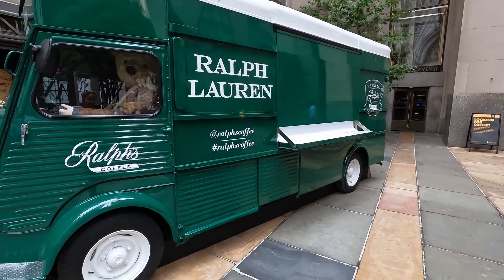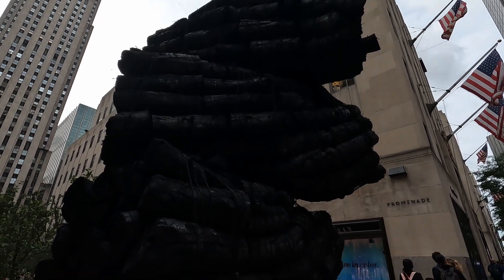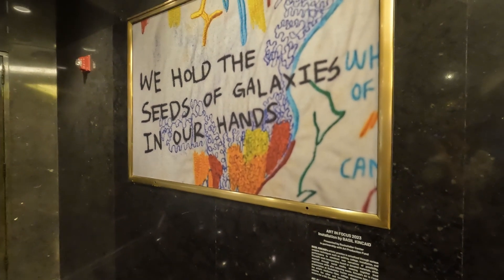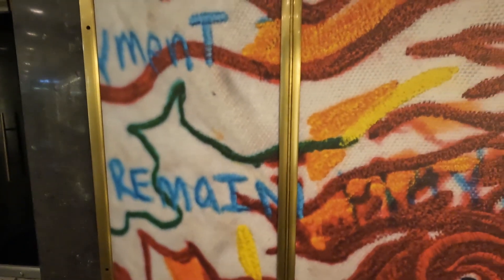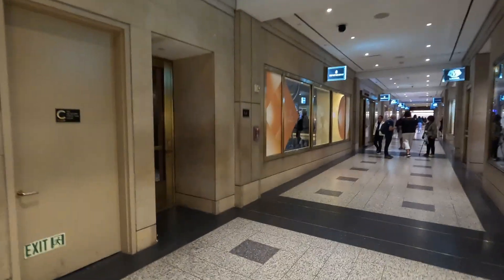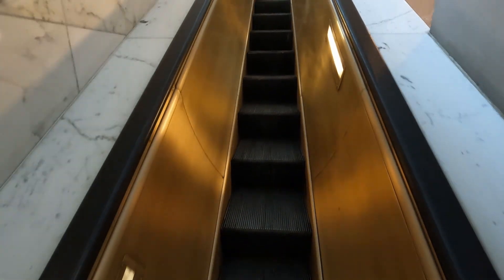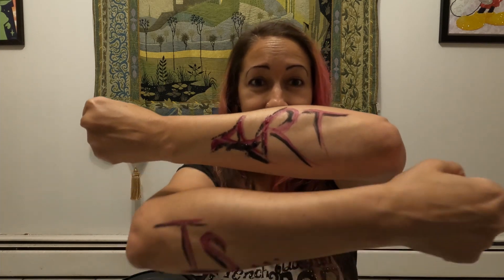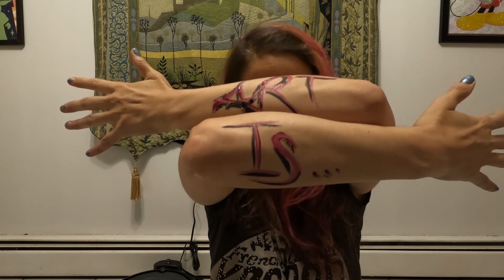I went in search of art in Rockefeller Center in NYC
Rockefeller Center is known for a lot of things from ice skating, roller skating, festivals, shopping, the radio city Rockettes and top of the rock. But something else that Rockefeller Center is wonderful for is finding Art on display free for all to see. It's bee a little while since I was there so I figured I would go in search of the current art on display.

I found "Johyun Gallery and Rockefeller Center present Origin, Emergence, Return" More information can be found here

If you would like to support my vlog I have a tip jar